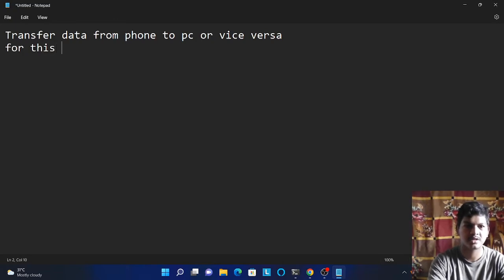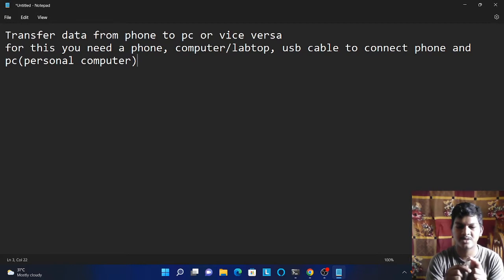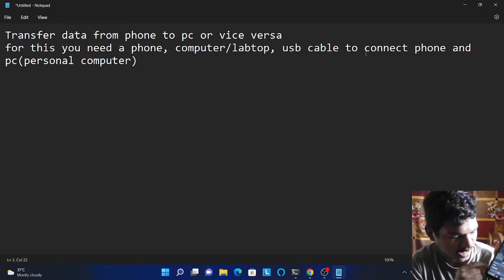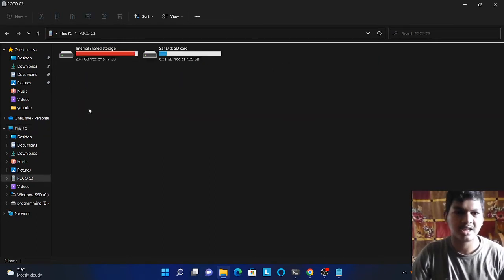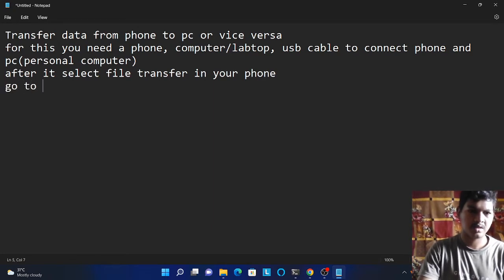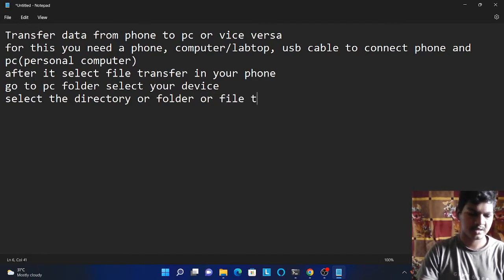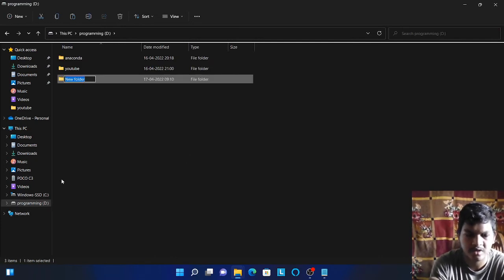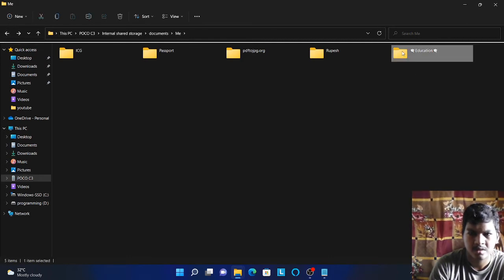File Transfer From Phone To Personal Computer using USB Cable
File Transfer is a technique of transmitting data from one place to another.

Equipment I am using: